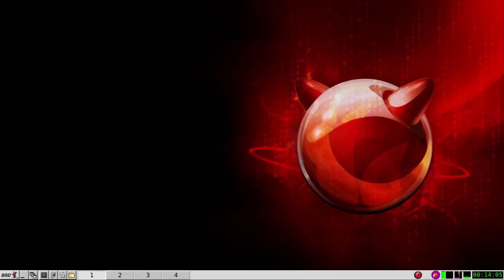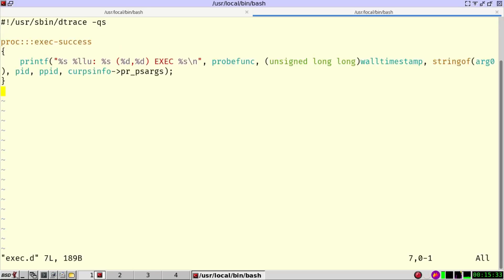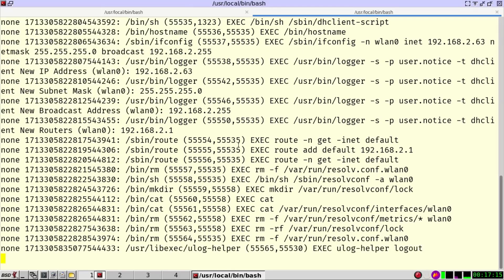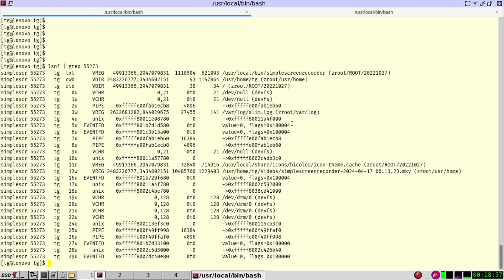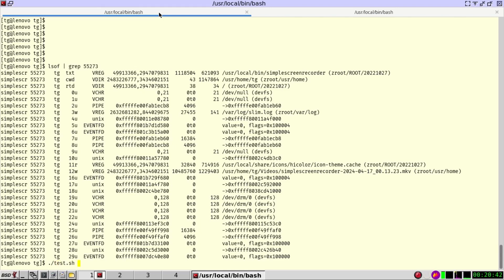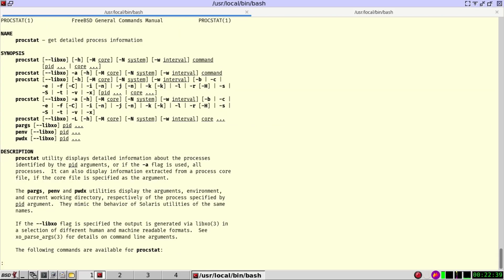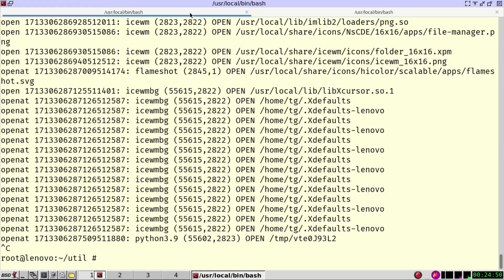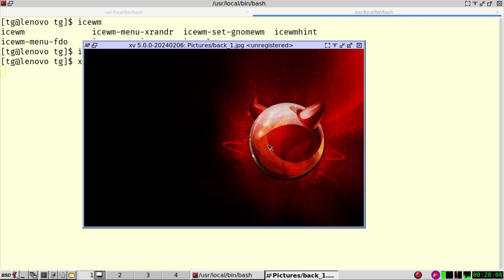FreeBSD: using Dtrace to track down started processes and used files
In this video I show you how I use Dtrace to find out which processes have started in my system, and which files are being used. This neat trick allows to debug some really difficult problems in a very simple and easy way.